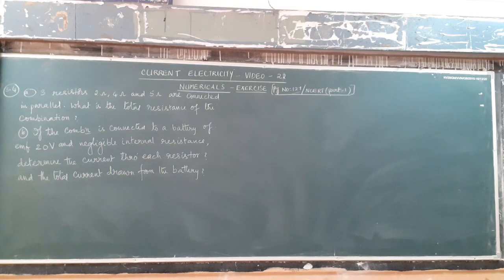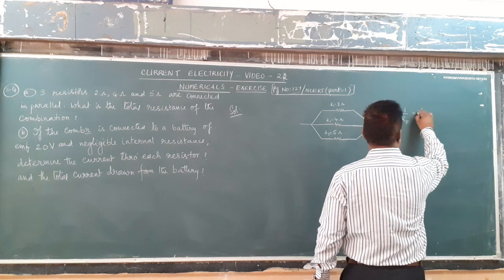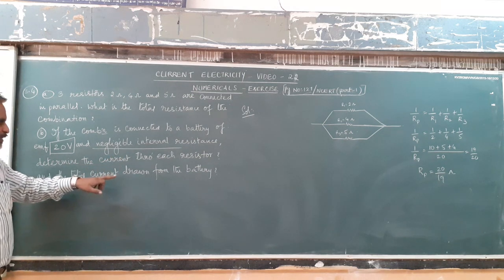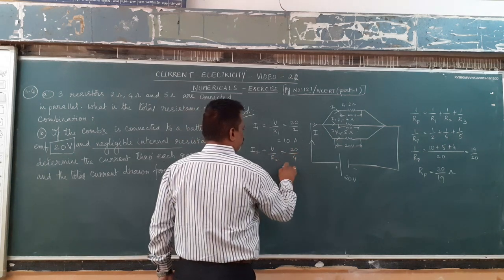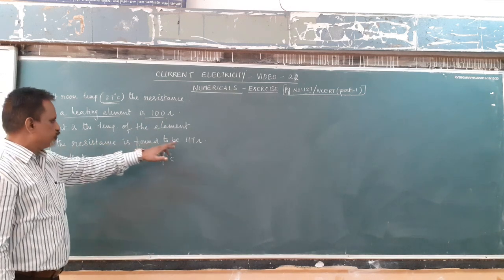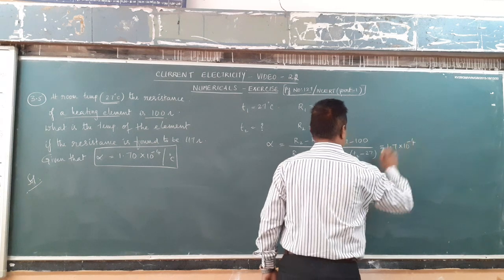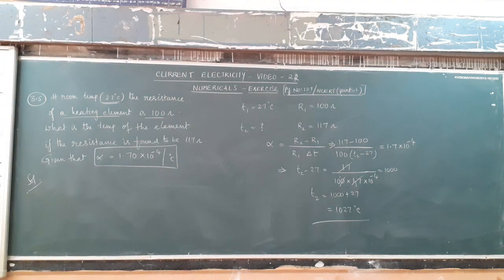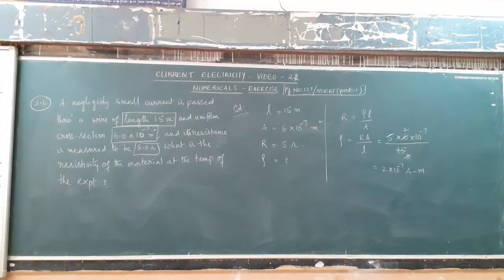CURRENT ELECTRICITY - VIDEO- 22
NCERT EXERCISE